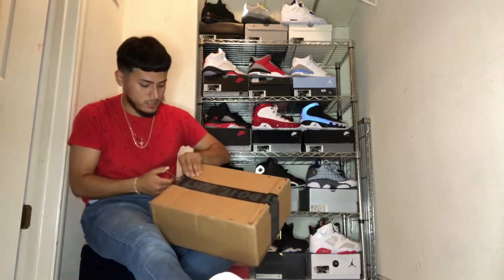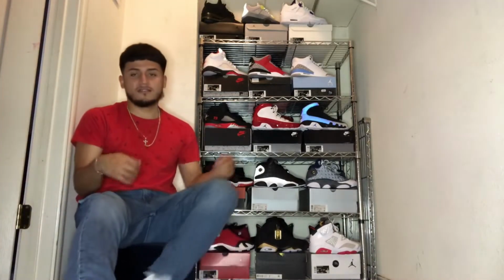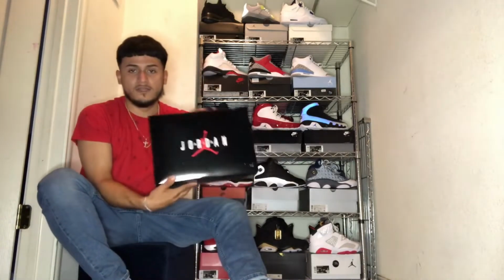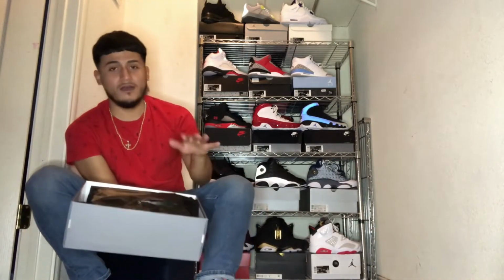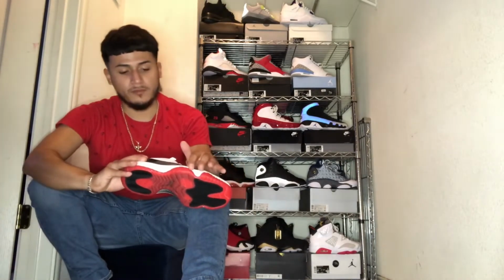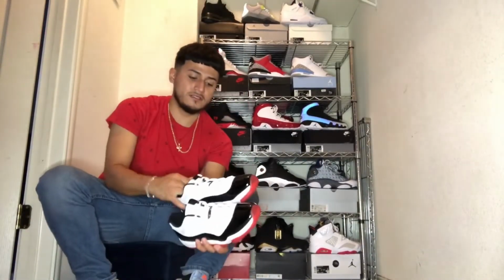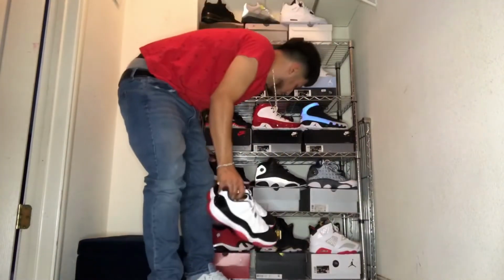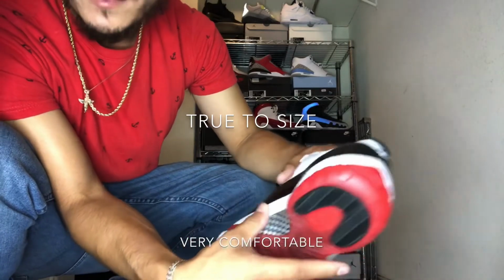JORDAN 11 low concord bred on feet review & unboxing